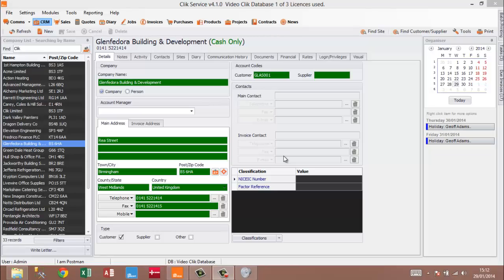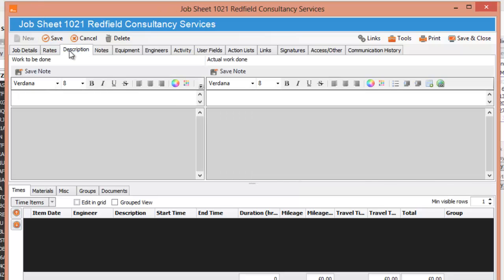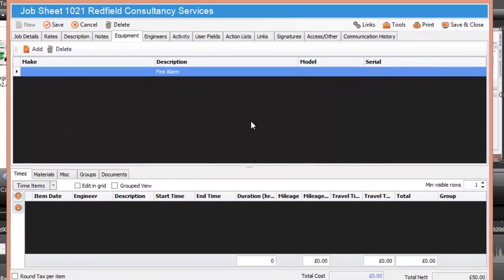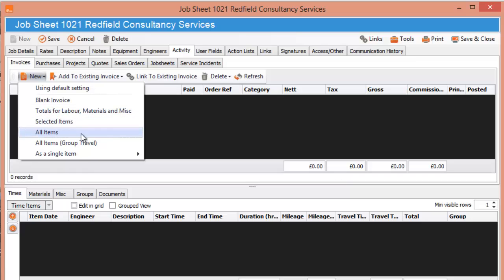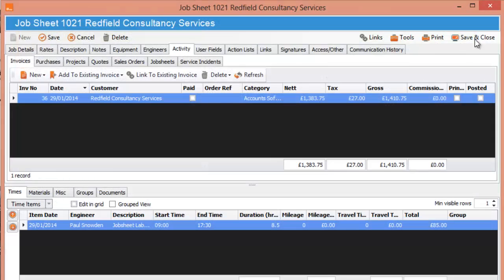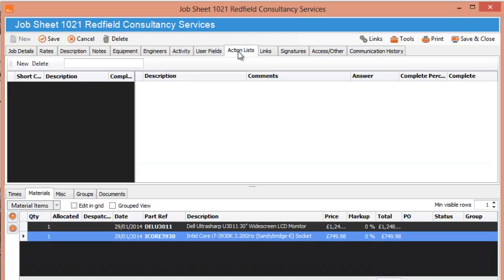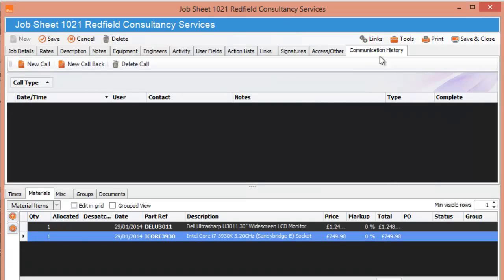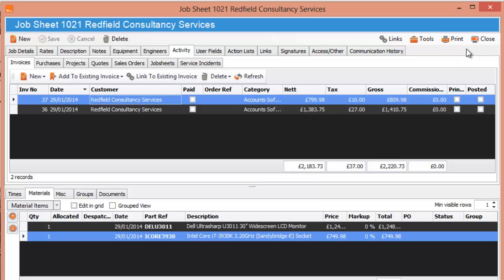Job Sheets Overview | Clik Service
This video shows you around the job sheets module. You'll also see how you can convert and link to job sheets.